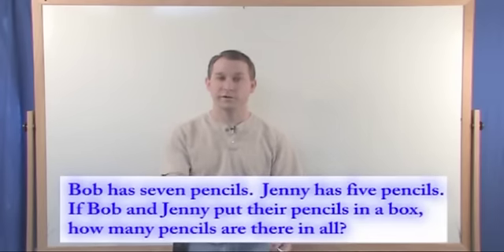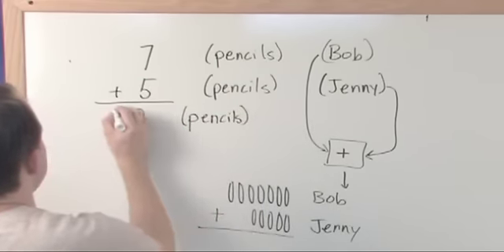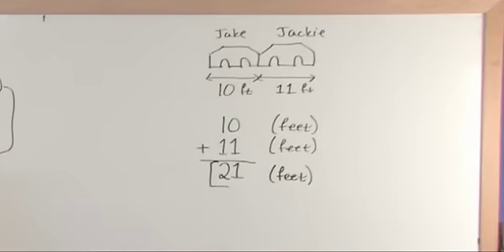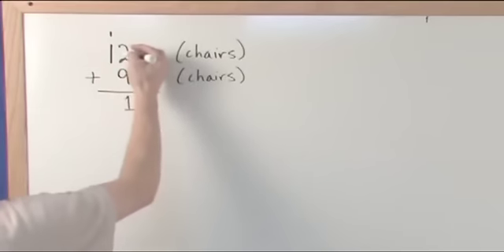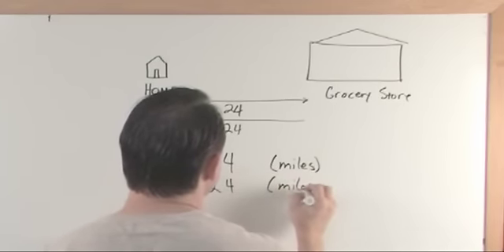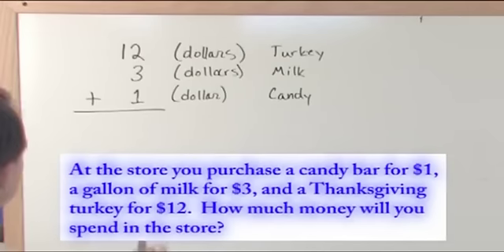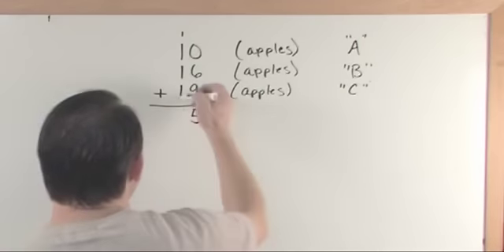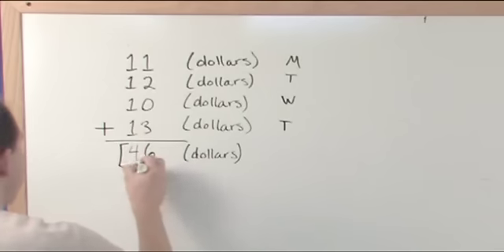Lesson 1 - Adding Whole Numbers (Word Problems)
In this lesson, the student will practice solving problems that involve adding whole numbers.